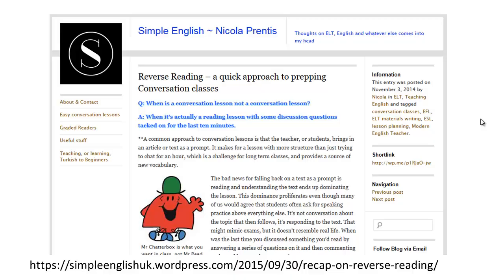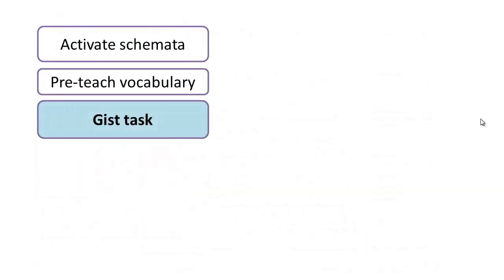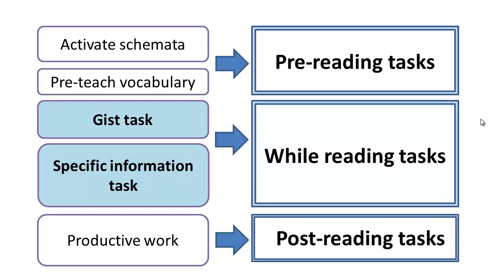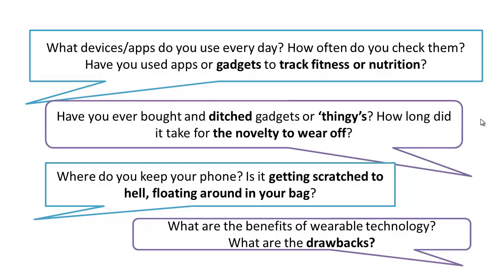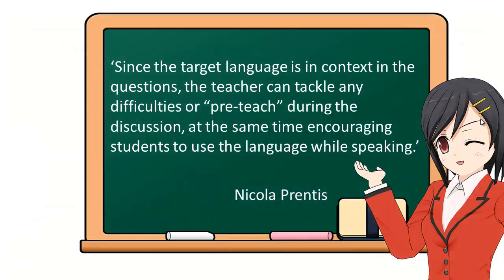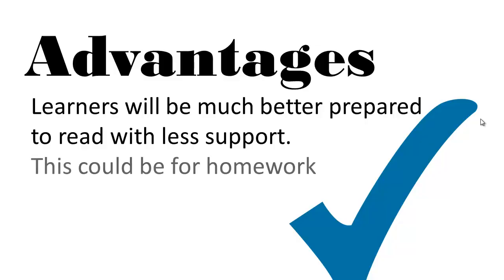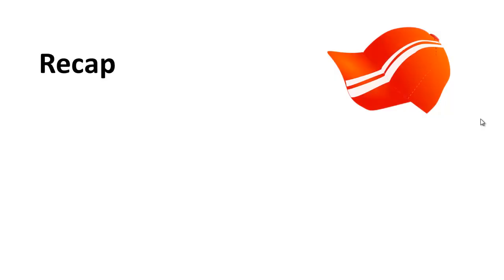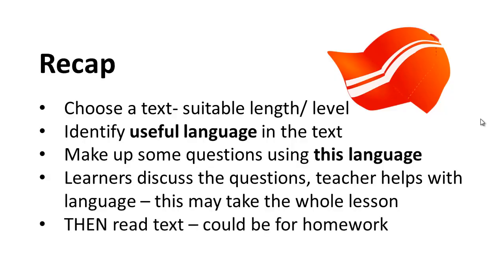Reverse Reading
This is a technique from Nicola Prentis at Simple English that allows you to adapt any reading text to maximise speaking time and make sure that learners really engage with new vocabulary in it.